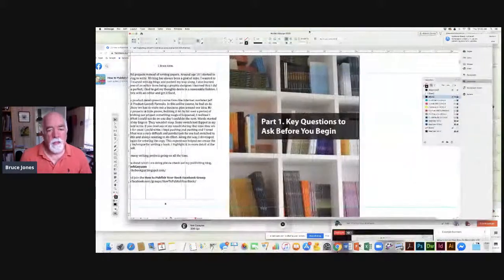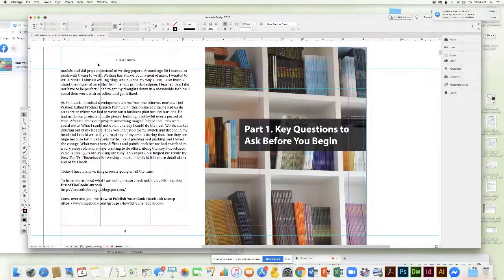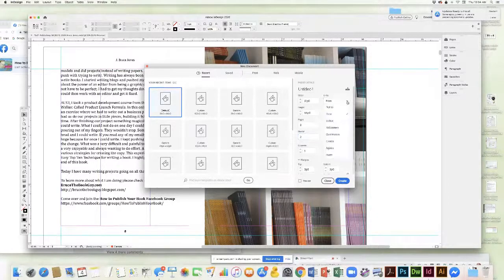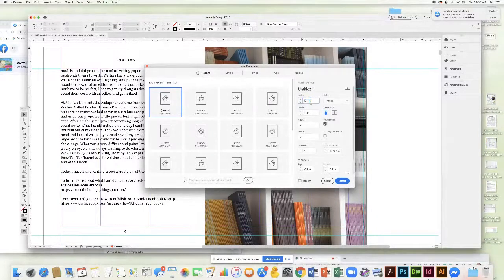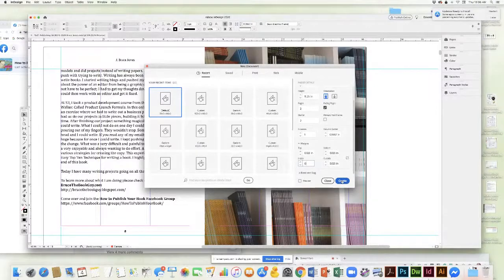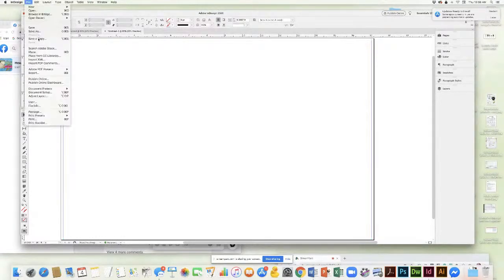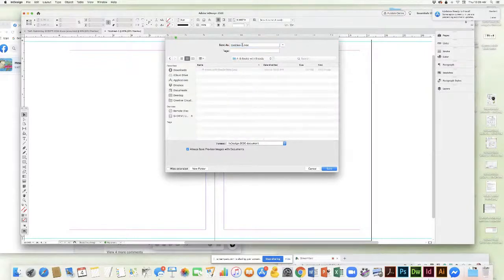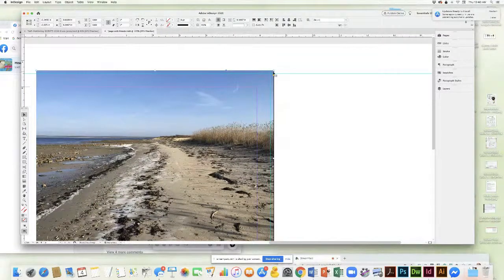How to Set-up Your Book with Bleeds in InDesign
How to Set-up Your Book with Bleeds in InDesign. InDesign Training. I walk you through the steps for picture books with bleeds for KDP/Amazon